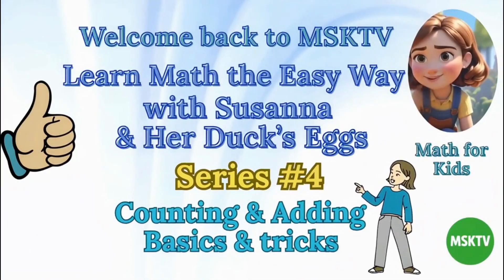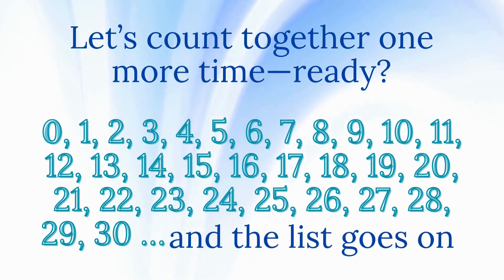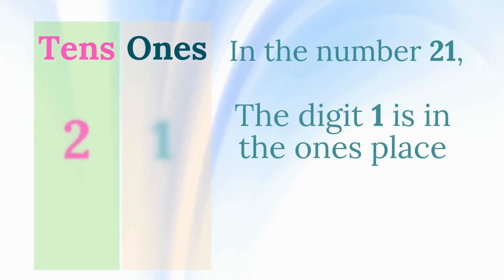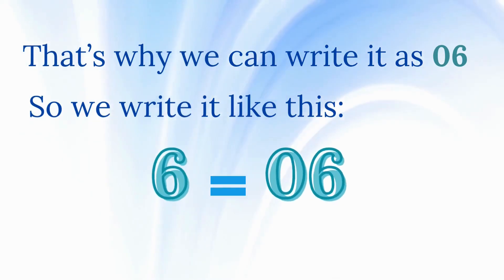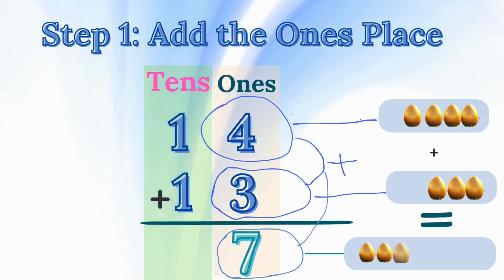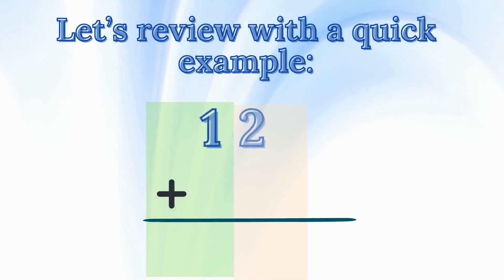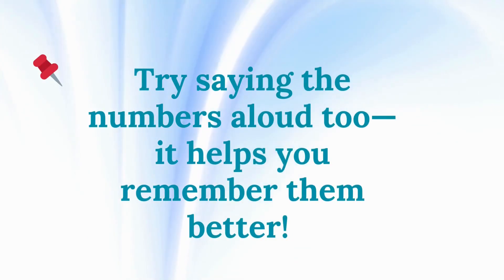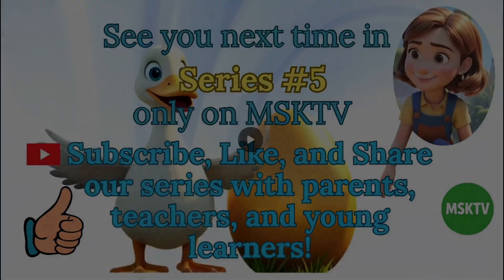Learn Math the Easy Way with Susanna – Counting and Adding | Basics & Tricks | Series #4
Dear Parents, Teachers & Curious Learners,

Welcome to MSKTV – Inspiring Early Math Skills in English
Series #4 – Counting & Adding - Basics & Tricks

📚 At MSKTV, we create short, engaging videos designed for young learners aged 3 to 6 years, or anyone beginning to learn math in English!
Our structured lessons use fun visuals, clear American English narration, and friendly characters like Susanna and her duck’s golden eggs to help children understand math vocabulary and concepts in an enjoyable way.

🎧 Today’s Lesson – Series #4: Counting & Adding Basics & Tricks
Join Susanna and her duck’s eggs as we:

- Discover basic tips and tricks for adding numbers correctly
- Learn math terms like ‘plus,’ ‘equals,’ ‘ones place,’ and ‘tens place.’
- Discover how to solve math problems correctly, step by step
- Practice early problem-solving skills
- Answer fun questions and take on quick homework challenges!

💡 Why Kids Love This Video:
This video blends education with creativity, using friendly voices, easy vocabulary, and familiar visuals (like eggs, animals, and numbers) to make learning fun and meaningful. It's perfect for:

🏡 Early math practice at home or in class
🌍 ESL/EFL learners improving math vocabulary in English
👨‍👩‍👧‍👦 Parents seeking safe and enriching screen time

📈 Educational Benefits:

- Boosts early math confidence
- Naturally introduces English math vocabulary
- Builds skills in counting, reading, and problem solving
- Features a calm pace and clear visuals to support focus and attention

👍 Let’s make math fun, visual, and easy to understand—for every child.